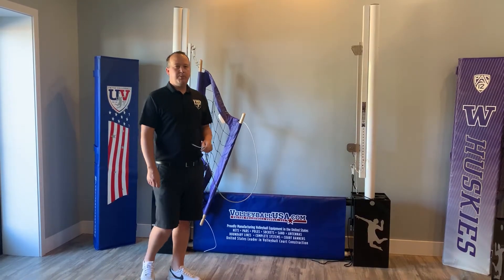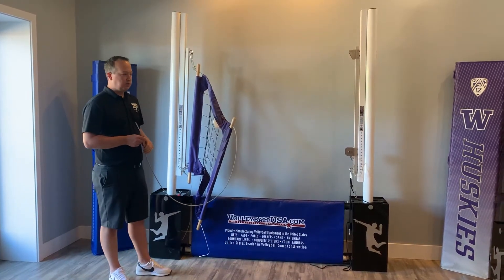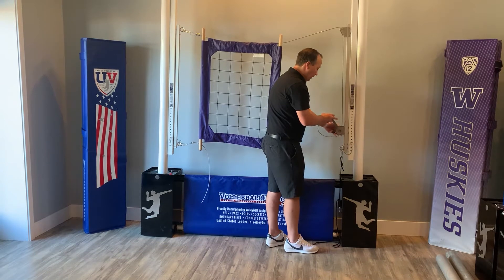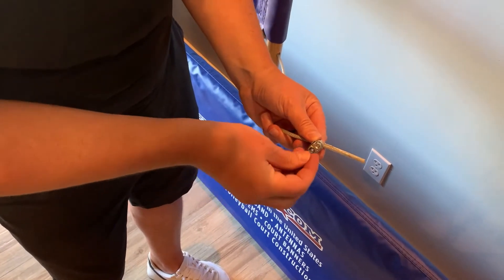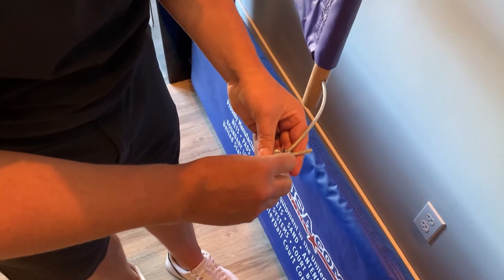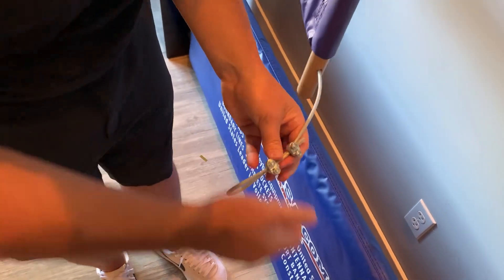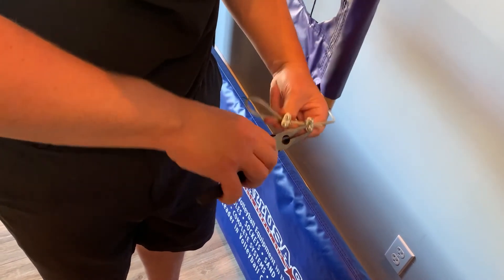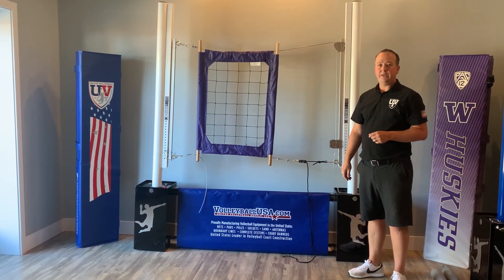Steel Top and Bottom Net Setup - Monson Slider System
This video is for demonstrating how to setup your volleyball net with steel cable top and bottom lines.